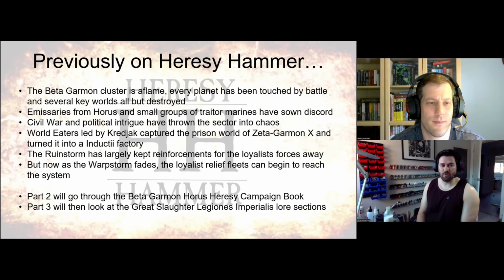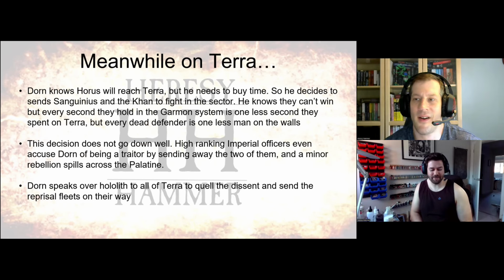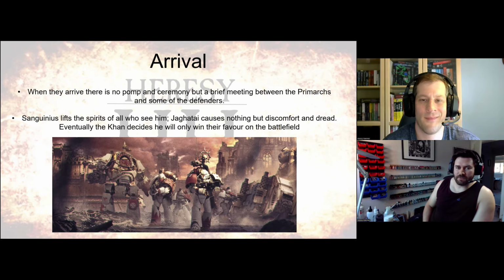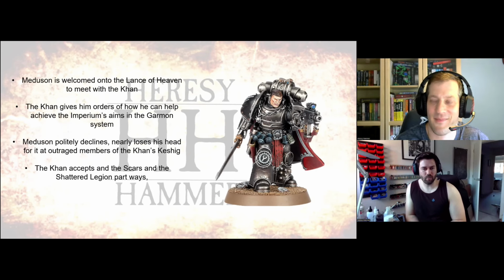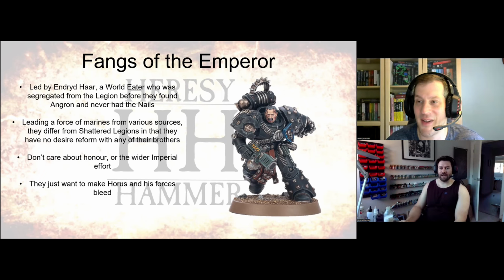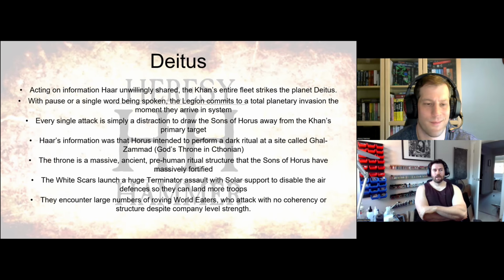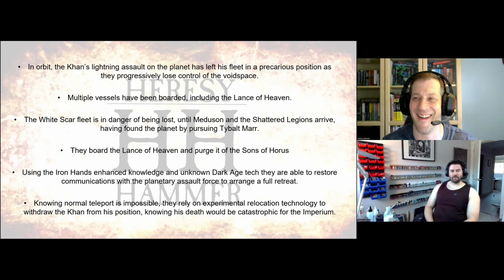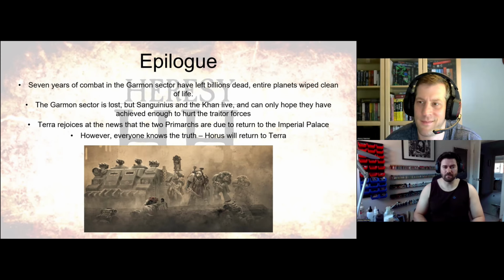The Hawk and The Hound: The Battle for Beta-Garmon pt.2 - Heresy Hammer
It's time to enjoy the next part of our LORE episode exploring The Battle for Beta-Garmon!

Bits Monster
If you are looking for sprues, whole models or just bits from GW kits then make sure you shop with BitsMonster

If you want to customise your Heresy forces the go and check out these awesome guys who create 3d printed bits as well as whole models:

Beowulf Minis
Make sure you also check out Beowulf Miniature Printing to upgrade those Space Marines!

Kirton Games
If you want to pick up your new kits then don't forget to go to Kirton Games:

Sacrus Mundus
We would like to welcome our new sponsors Sacrus Mundus all the way in Spain. Their sculpts look incredible! These guys specialise in creating 3d digital sculpts of sci-fi and fantasy wargames terrain. You can access all their projects on.: